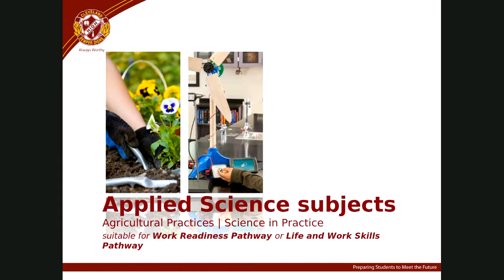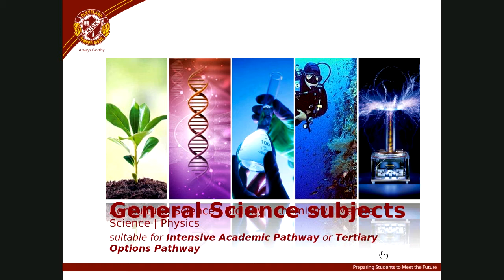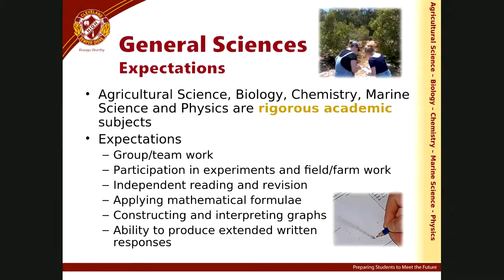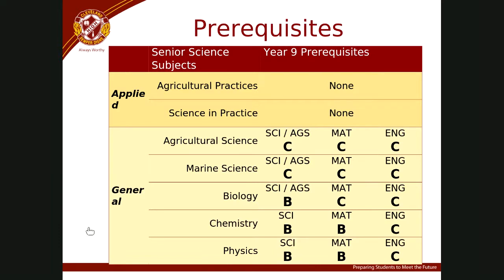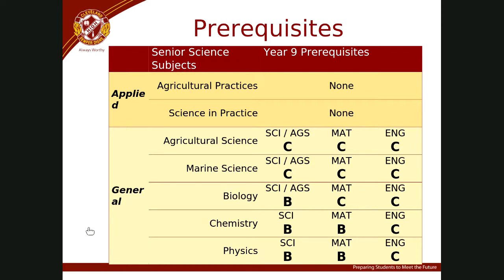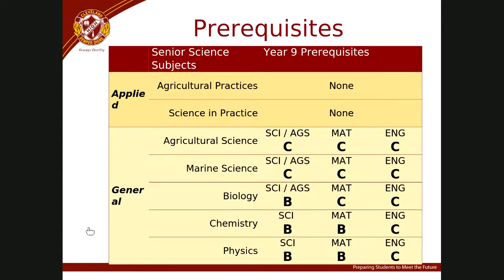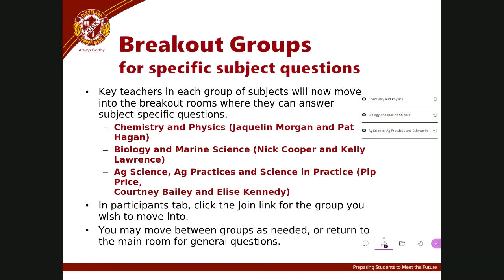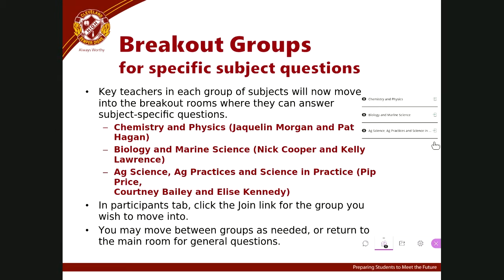Science - Parent Information Session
Recorded Parent Information Session for Science Subject Areas